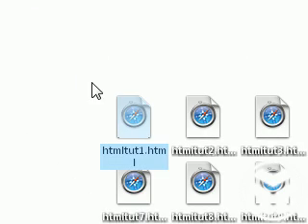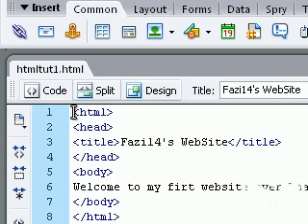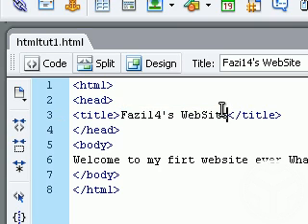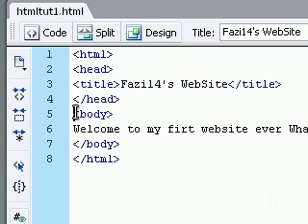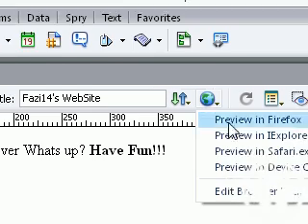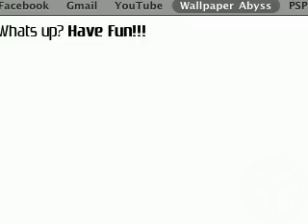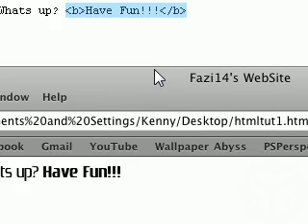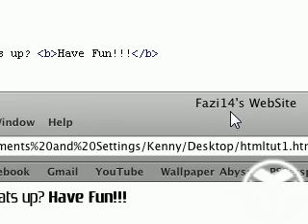Html Tut #1 (Basic HTML Format)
Basic HTML Tutorial.

This Episode basic HTML format.